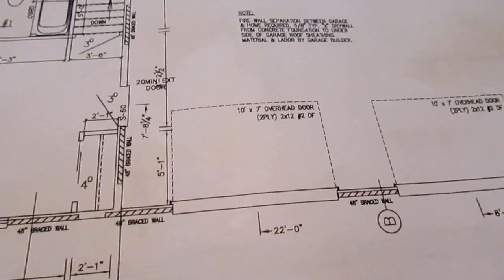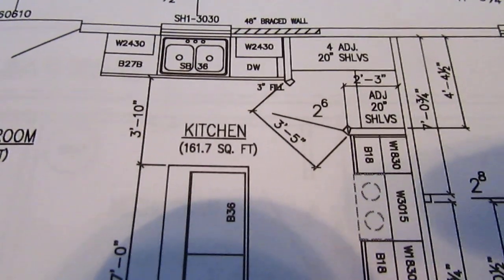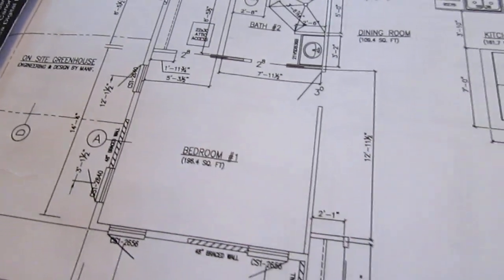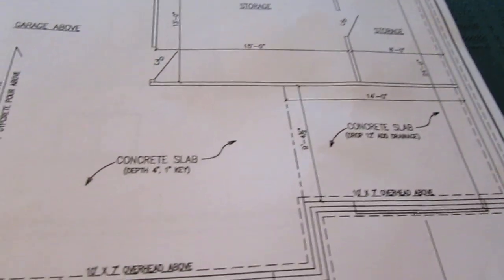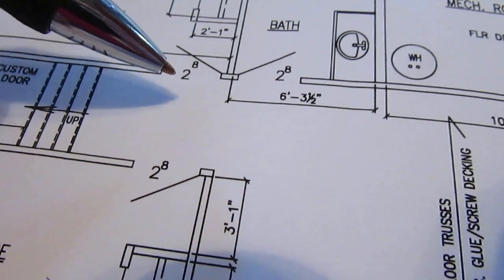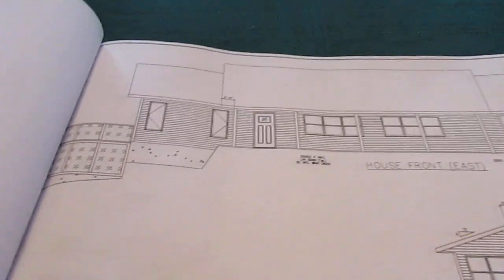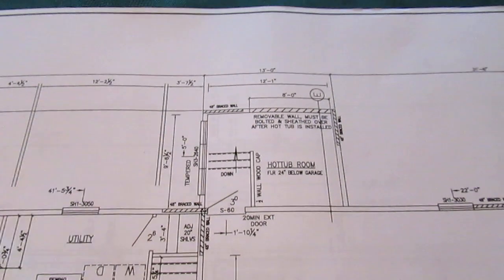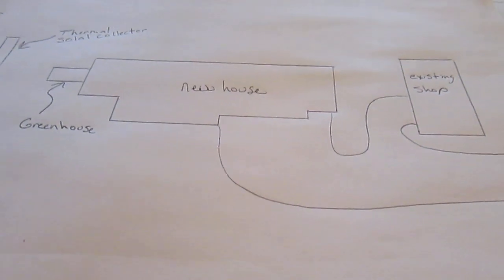Dream House Video 1 - House Plans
Architectural drawings for our new house are shown with annualized geosolar, thermal solar collection, earth tube cooling, greenhouse, Faraday cage, composite basement wall, wool insulation, hot tub room, theater, workout room, game room, and bowling alley will be discussed.